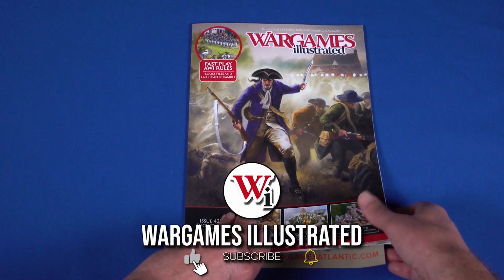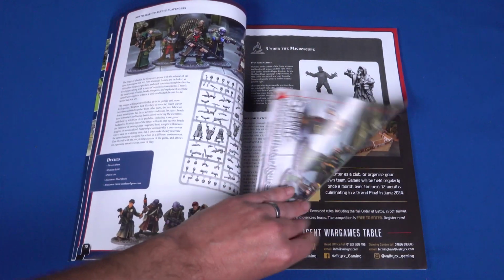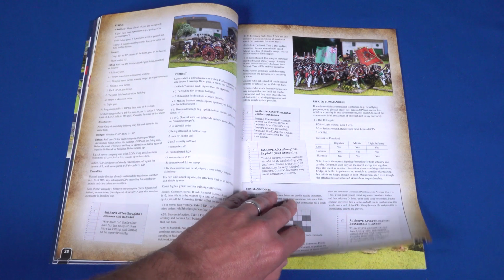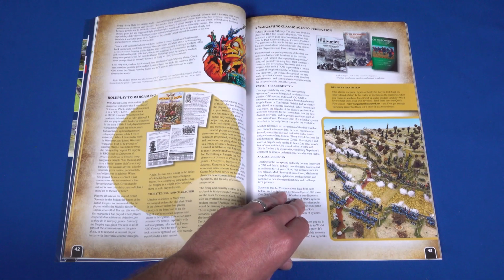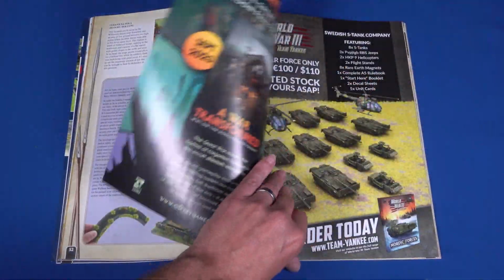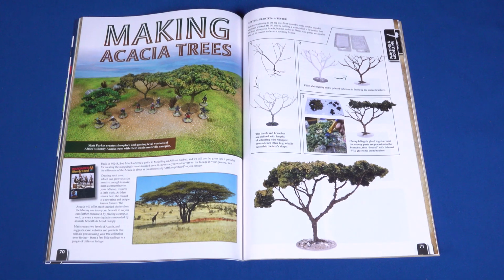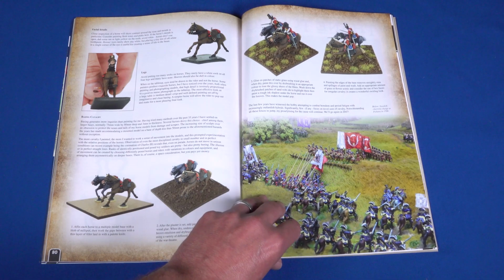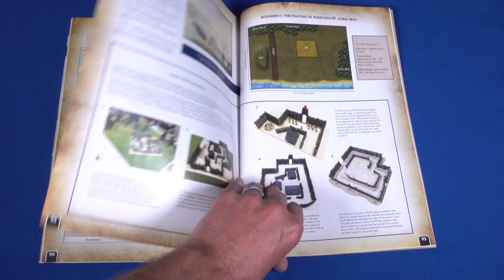Editor's Tour of Wi428, August 2023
Featuring the 'Revisited' theme, Editor Dan gives you a quick tour of August's issue, Wi428. For this, we take a trip down memory lane to dig up some classic articles featured in previous years to see how far we as hobbyists have come from those formative years.